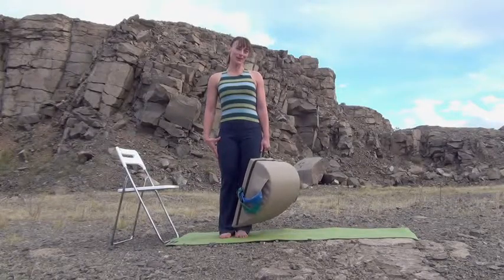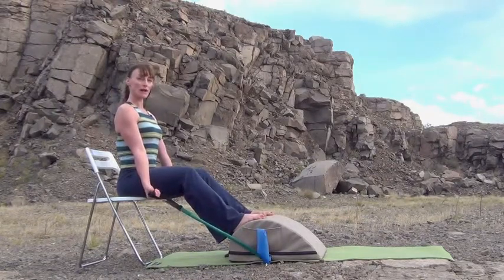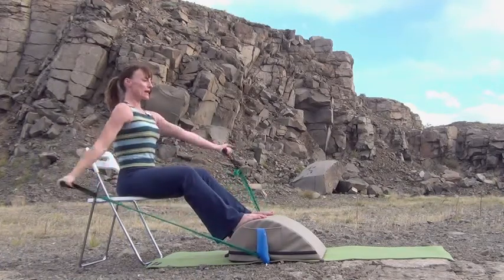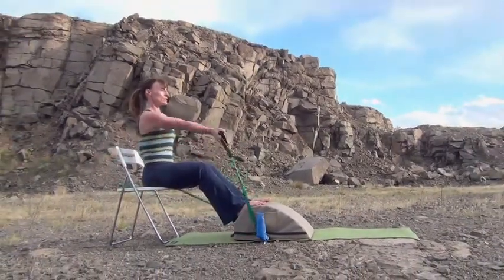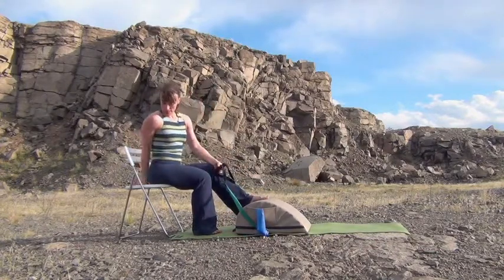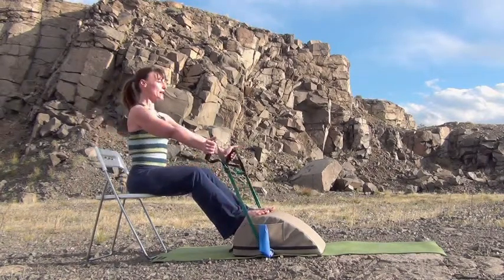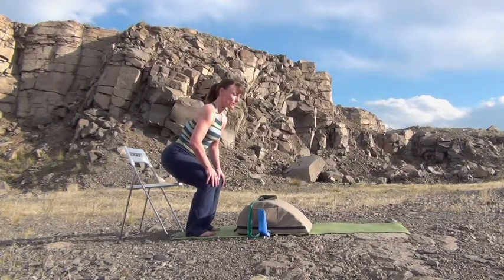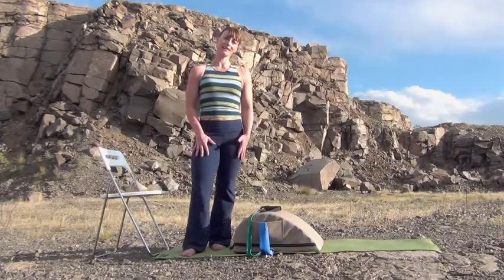OSTEO Full Body Chair Workout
This is a full body pilates inspired workout where you do NOT need to get down on the floor.  ALL of the exercises can be done in a chair.  You will hold the PILATES MiniMAX still with your foot pressure.